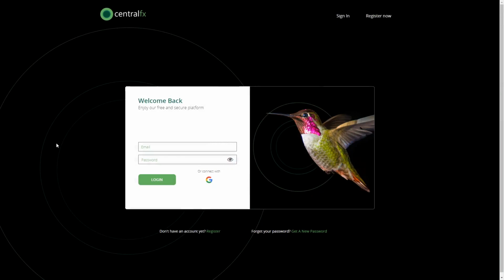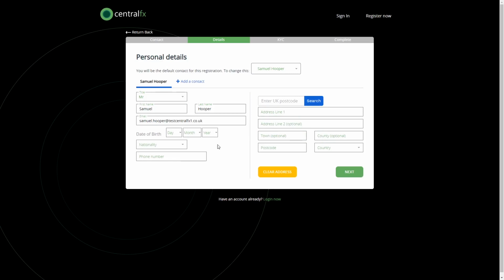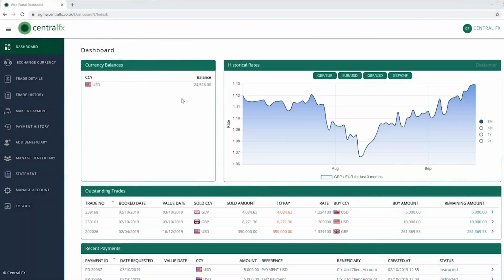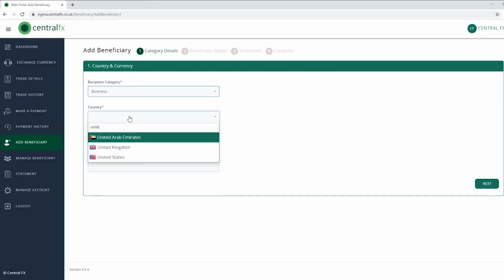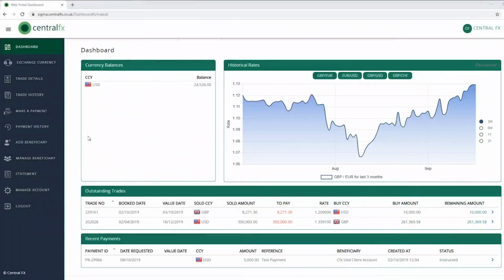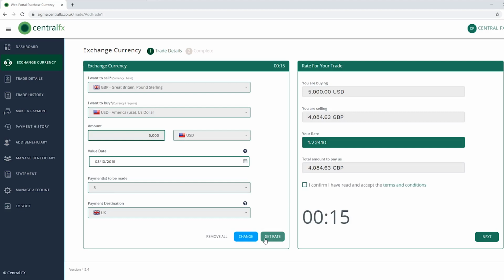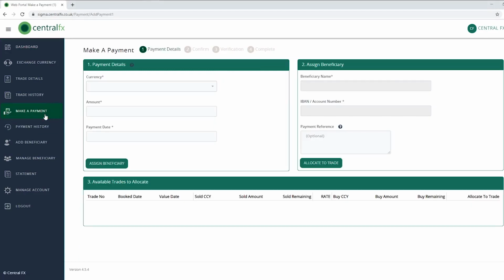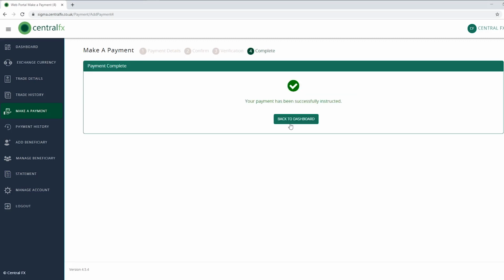Online Tutorial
Online tutorial for the CFX portal